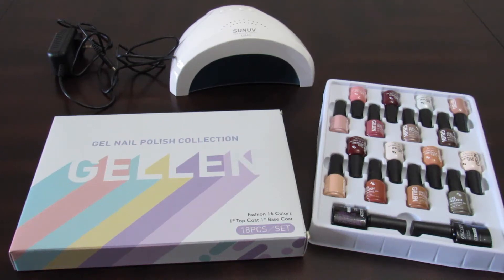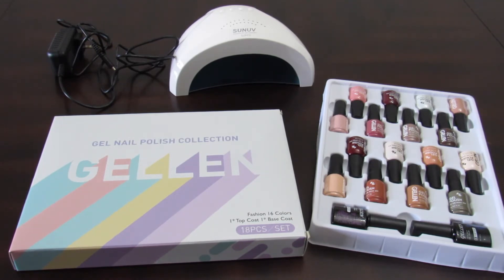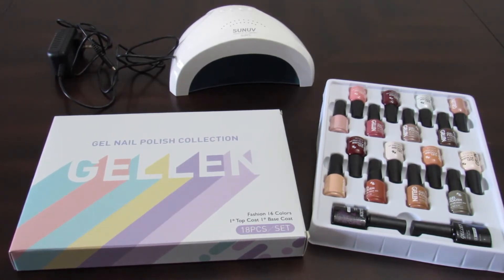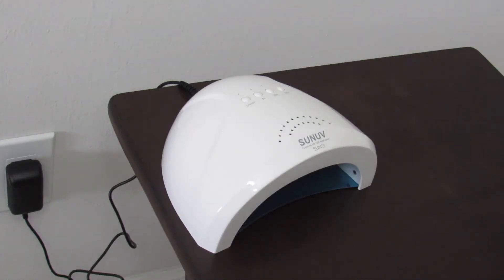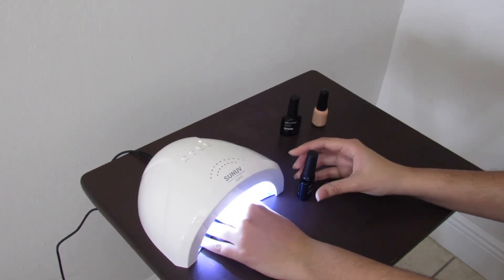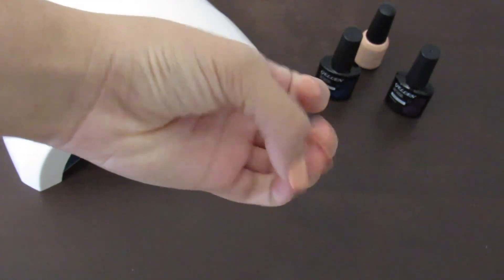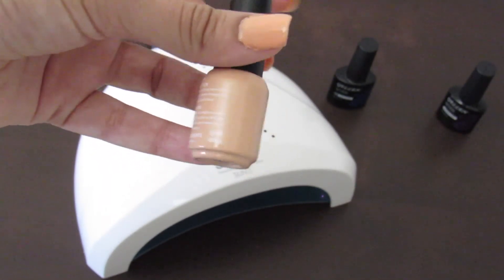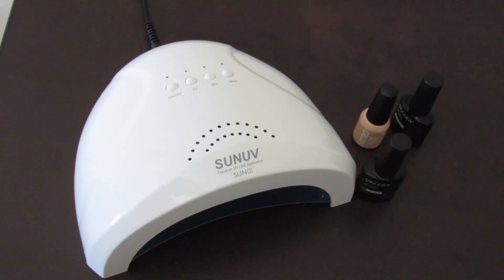Saving Money : Do Your Nails at Home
Great quarantine tip: Invest in yourself and save money. Do your nails from the conform of your own home.

Gel Nail Polish

UV Light